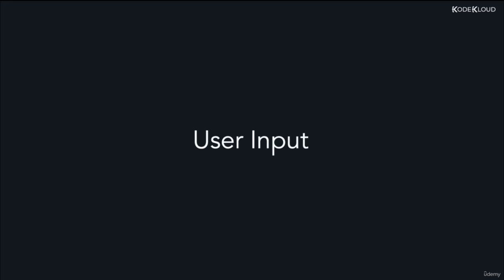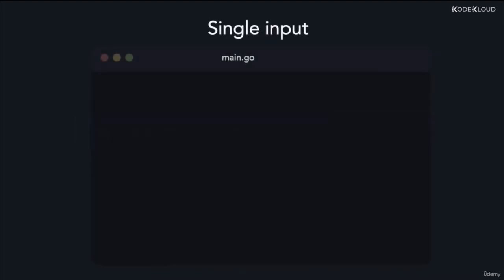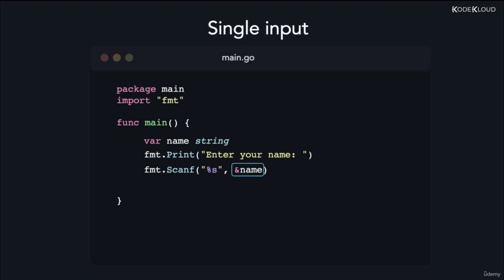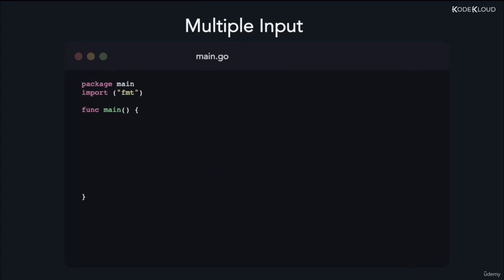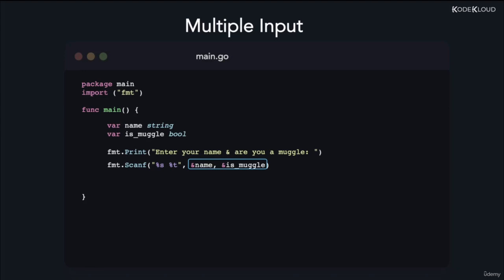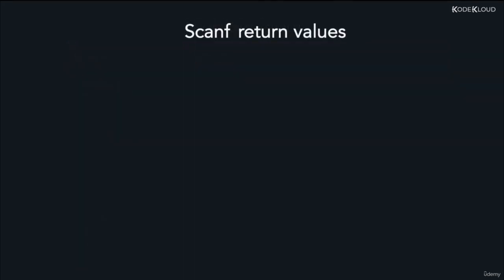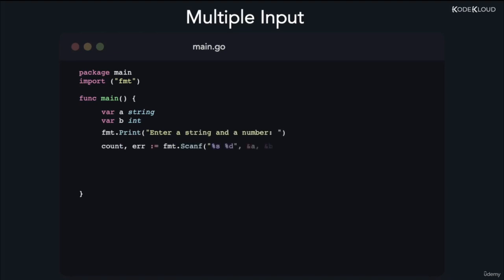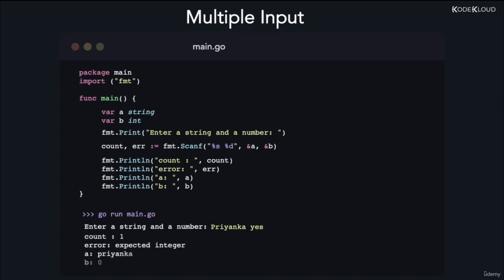12 User Input